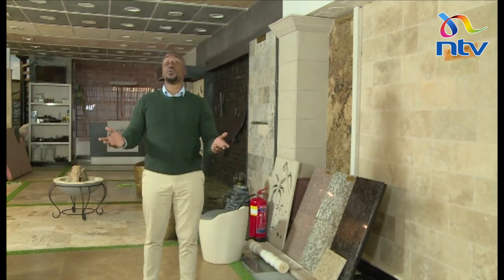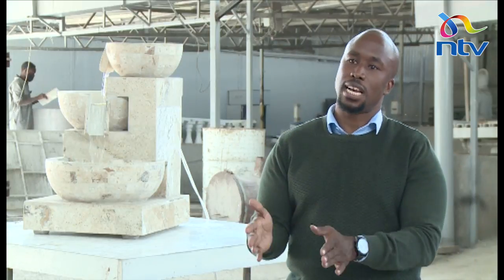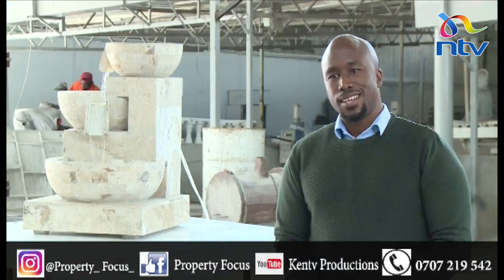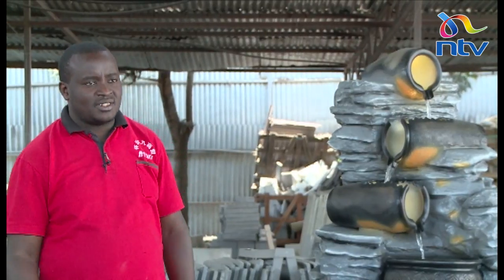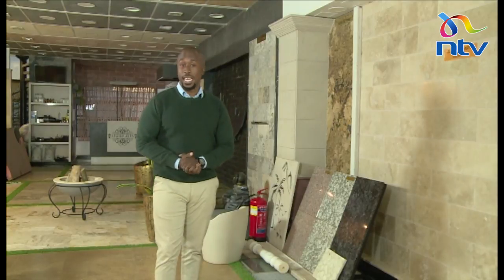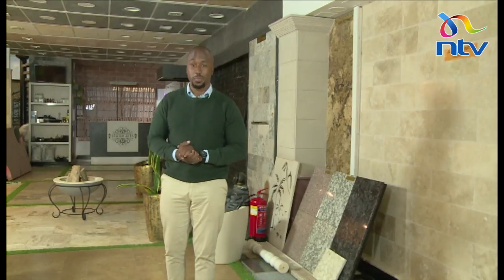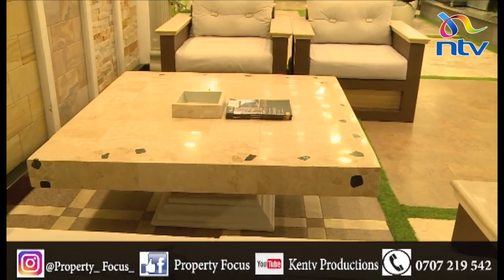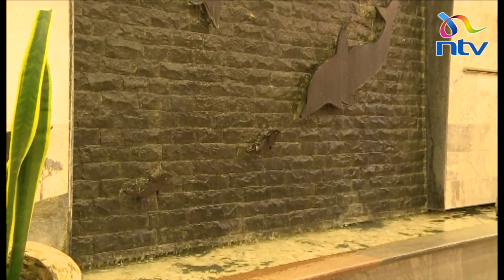Stone and stone art in design and construction || Property Focus